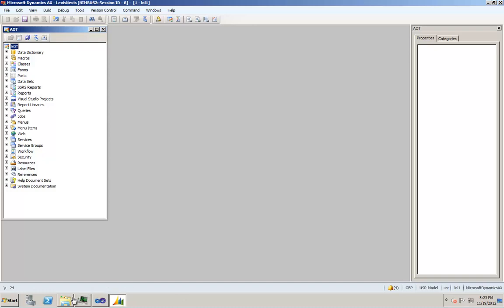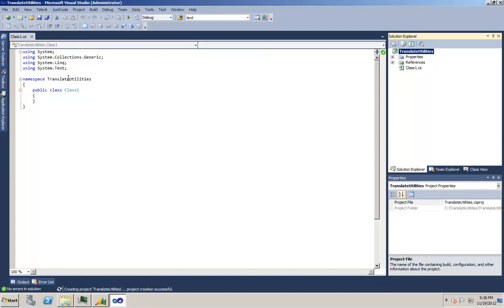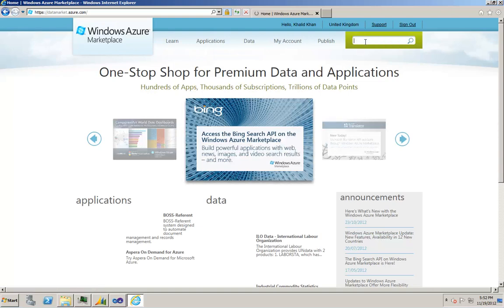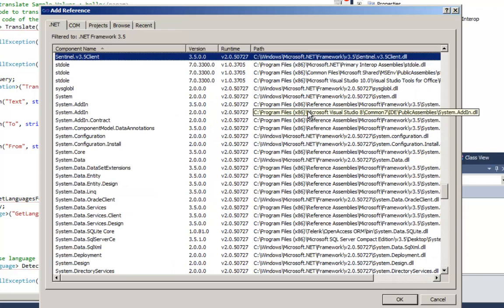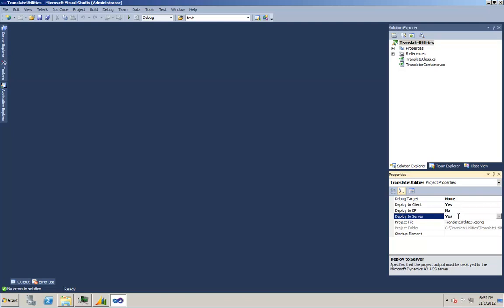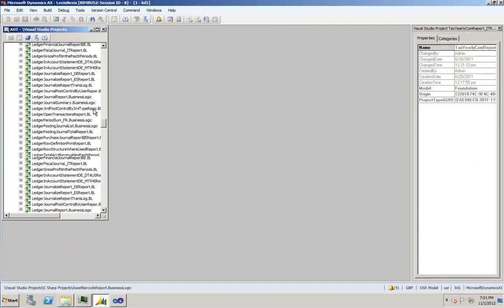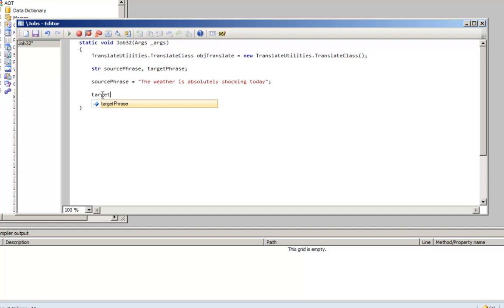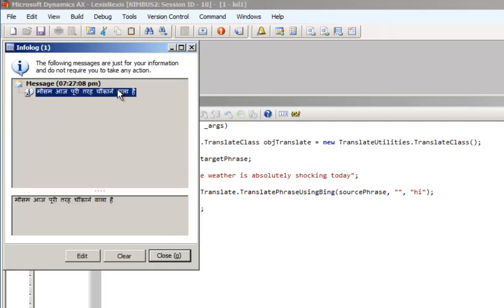AX2012 Dynamic text translation using Telerik components Pt 2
Proof of Concept for dynamic-text-translation within Microsoft Dynamics. This PoC features Telerik UI components.